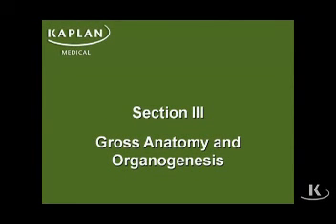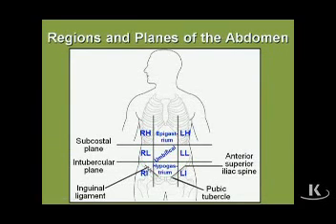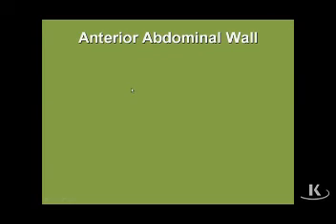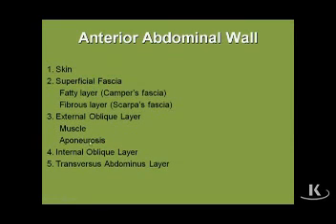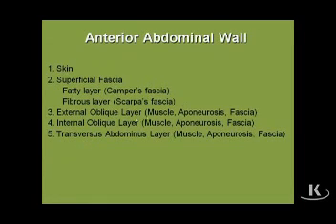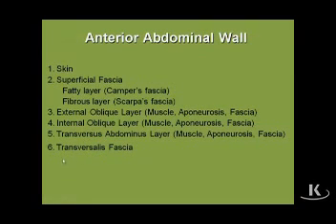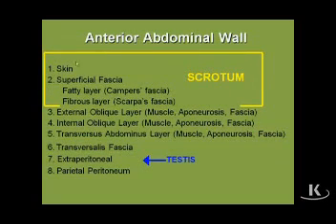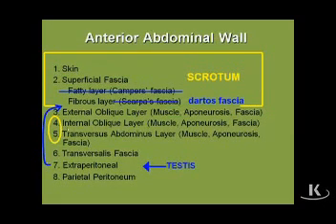Abdominal wall | CHAPTER#3- ABDOMEN, PELVIS & PERINEUM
Abdominal wall